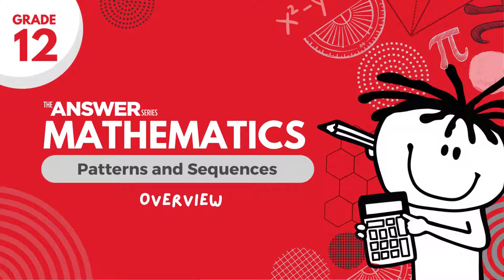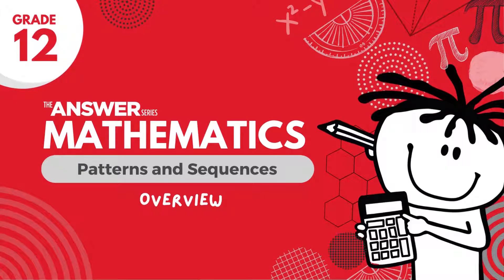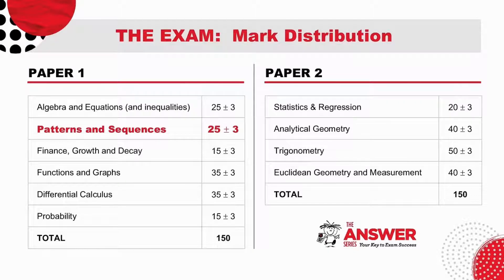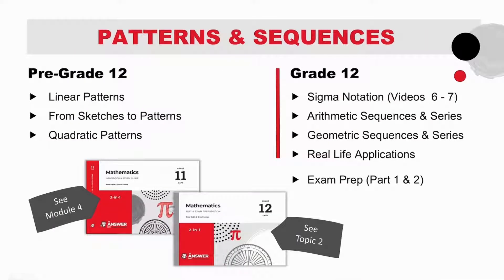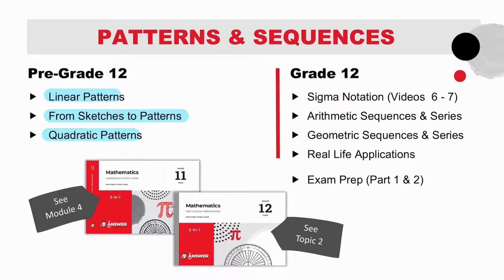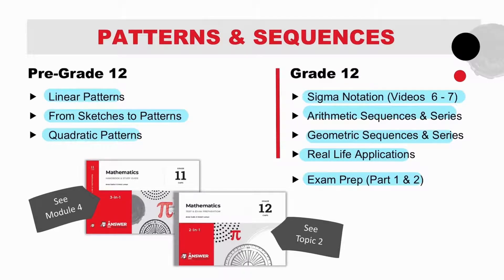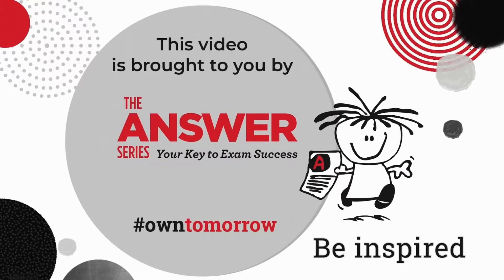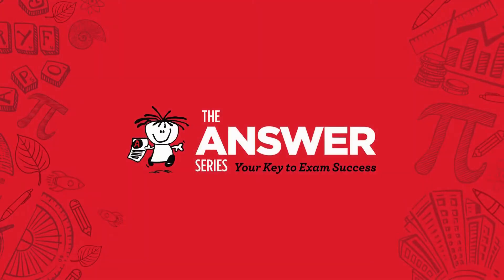GRADE 12 MATHS PATTERNS & SEQUENCES – An Overview #1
A brief perspective on Patterns and Sequences and how this video series should be used to develop an in depth understanding of the work required for examinations